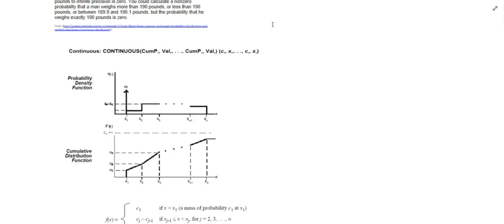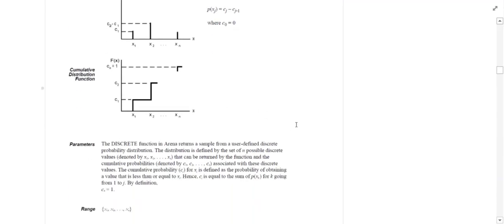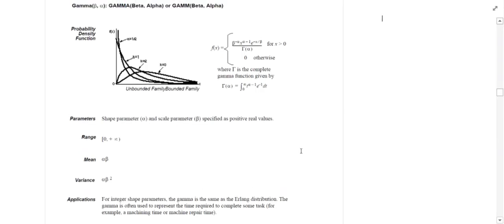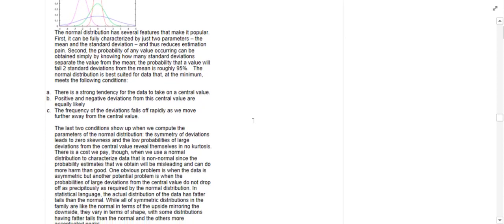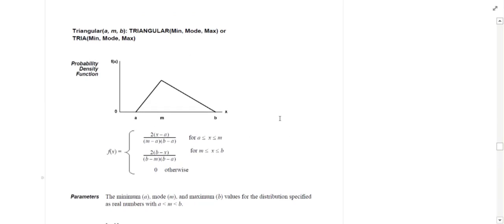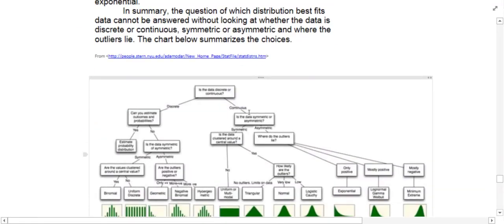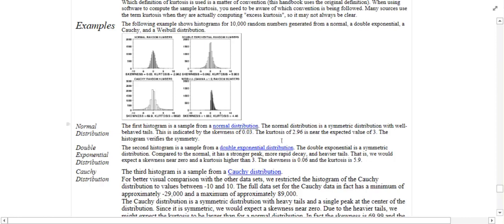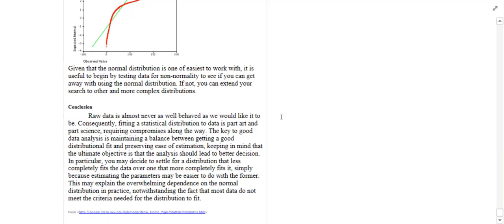362- Statistics and Arena